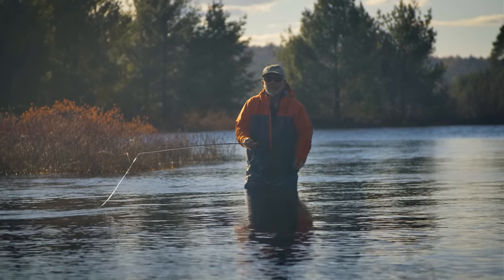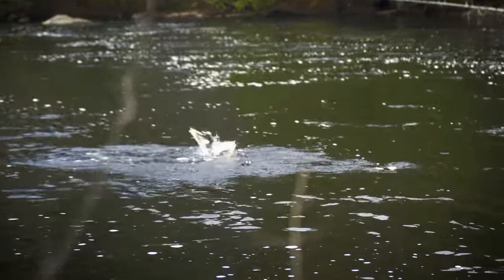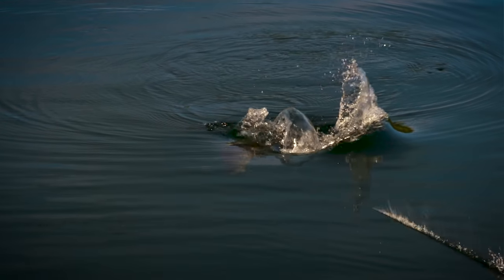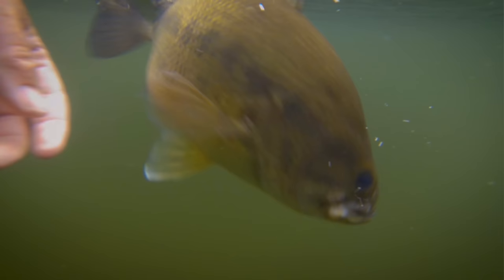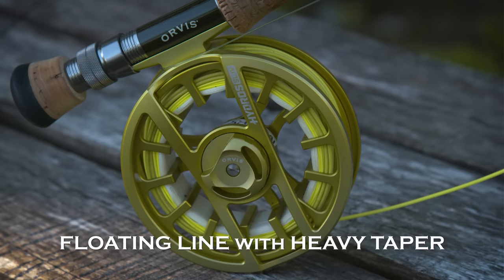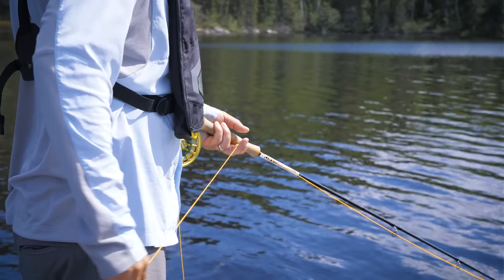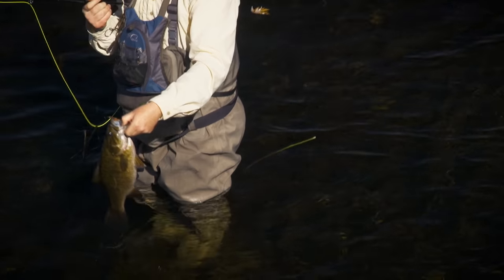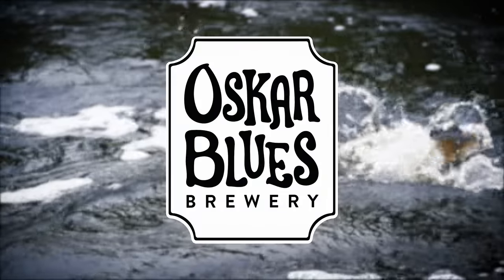Successfully Fly Fish for Bass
In this special video, Tom Rosenbauer shows us how to find and fish for bass in rivers and streams.